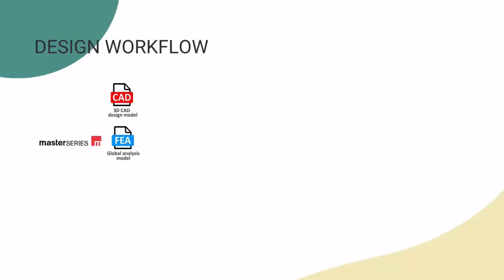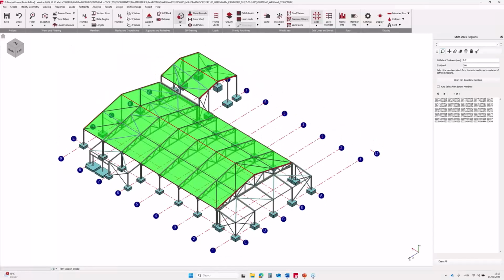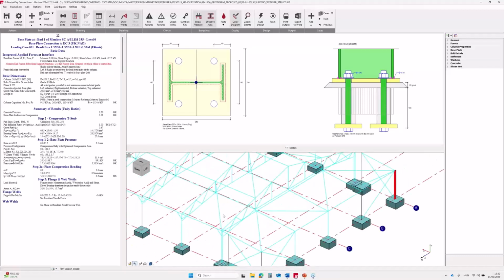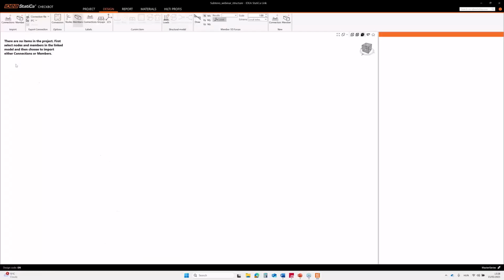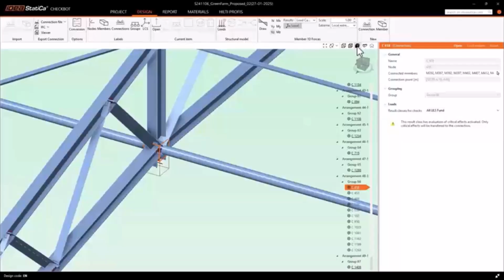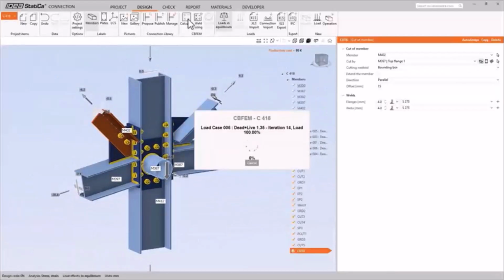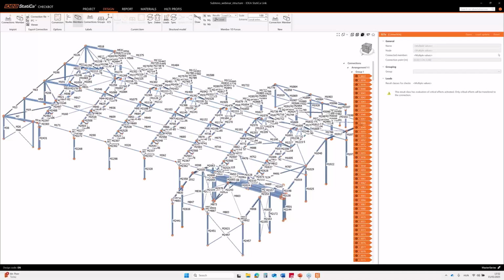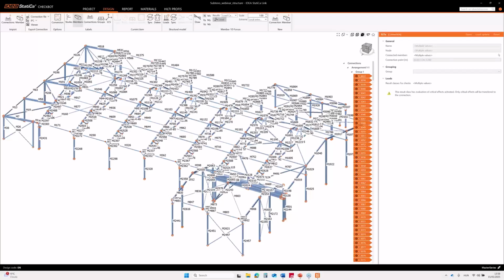MasterSeries + IDEA StatiCa: New Integration for Complex Steel Connections (Structural Engineering)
🔗 MasterSeries to IDEA StatiCa Integration – Webinar Recording
Discover how the new BIM link between @MasterSeriesUK  and @ideastatica_en  transforms the way structural engineers design both standard and complex steel connections. In this joint webinar, the MasterSeries and IDEA StatiCa teams walk through the live workflow, show a real-world project, and demonstrate how to save time, reduce manual work, and handle complex connections with confidence.

⏱️ Timestamps:
00:00 – Introduction & Meet the Hosts: MasterSeries & IDEA StatiCa
01:50 – Design Workflow Overview and Why This Integration Matters
03:33 – Case Study: Agricultural Barn to Production Facility
04:50 – MasterSeries Model Review & Loading
07:15 – Eurocode-Based Load Combinations & Wind Analysis
09:24 – Steel Design in MasterSeries
10:00 – MasterSeries Connection Design (Standard Connections)
11:35 – Complex Connection Limitations & IDEA StatiCa Use Cases
12:42 – Live Demo: Exporting to IDEA StatiCa and Walkthrough of the Export Tool (4 Tabs Explained)
15:48 – Launching Checkbot & Syncing Models
16:26 – IDEA StatiCa Connection Design Introduction and Demonstration
20:30 – Visualising Forces, Bolts, Plates & Welds
26:29 – Generating Code-Compliant Reports & 3D Sharing
29:24 – Live Q&A: Load Case Limits, Stiffness Sync, Stainless Steel Support
36:04 – Final Thoughts & Contact Info

📌 What You'll Learn:
 - How to use the MasterSeries to IDEA StatiCa link
 - When to use Green Book connections vs advanced modelling
 - How to export models and loads in seconds using Checkbot
 - How this workflow can reduce connection modelling time by 50% or more

📖 You can read more about MasterKey Connection topics via our blog here 📖
MasterSeries 2023 - Simple and Moment Connections Upgrades and New Features
- MasterSeries Technical Note: Beam-to-beam End Plate Simple Connection with Flange Toe Plate